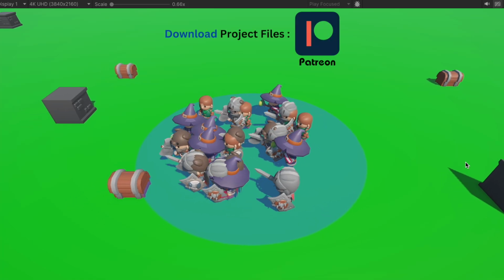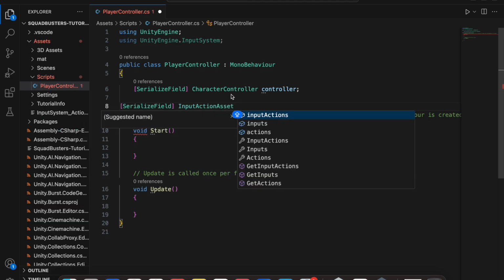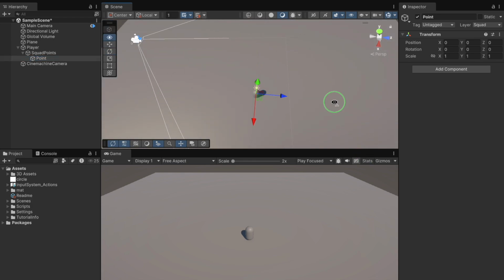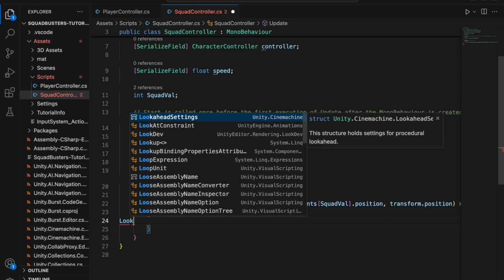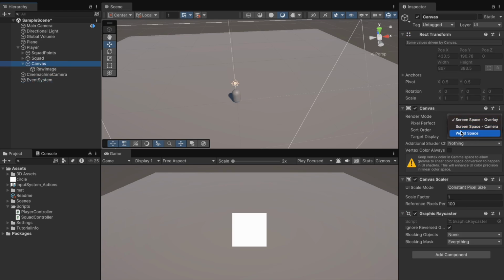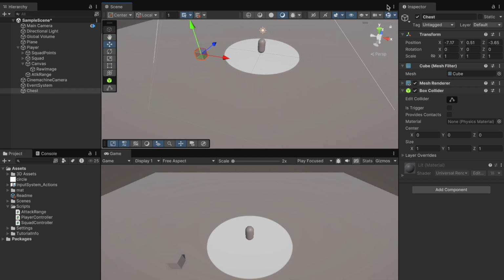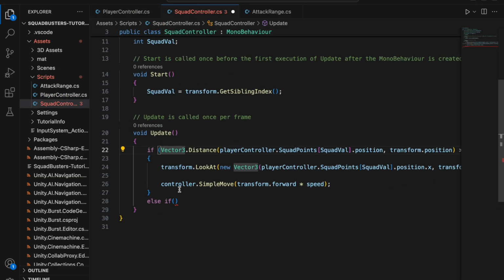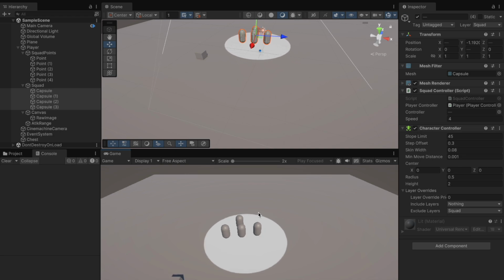Squad Busters Movement | Unity3D Tutorial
I replicated Squad Busters movement in Unity, In this video you can learn the same.

Squad Busters is a mobile video game by Supercell which can get competitive at times.

I'm working on the whole Squad Busters series in which we'll look into-

- Squad Selection
- Enemies & Loot
- Different attacks for each hero
- Multiplayer

Chapters :

0:00 Intro
0:10 Unity Scene Setup
2:00 Player Controller
7:00 Squad Controller
12:40 Attack Range
16:10 Squad move towards target
20:10 Testing
21:40 Outro - Subscribe

This is the first part of the tutorial series. Hope you liked it!